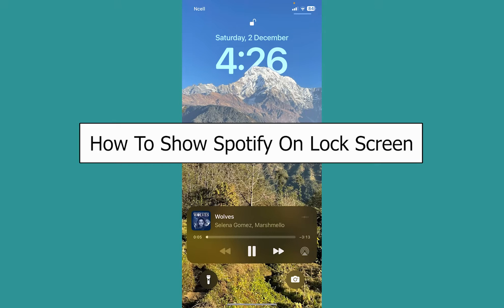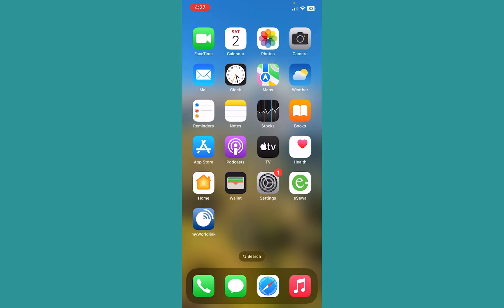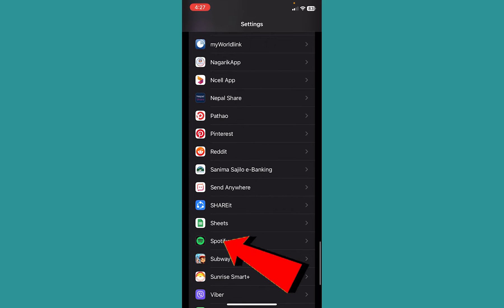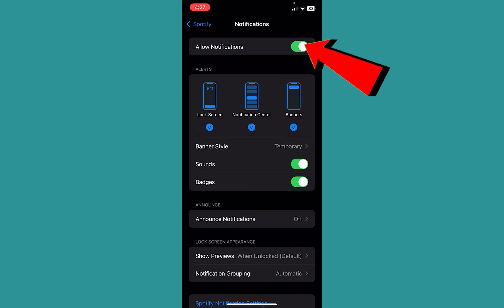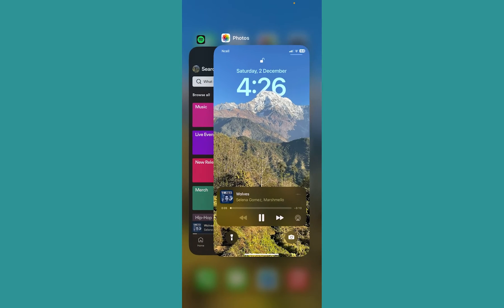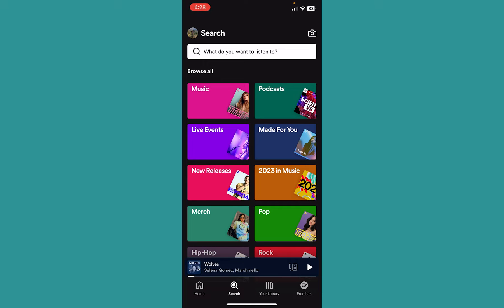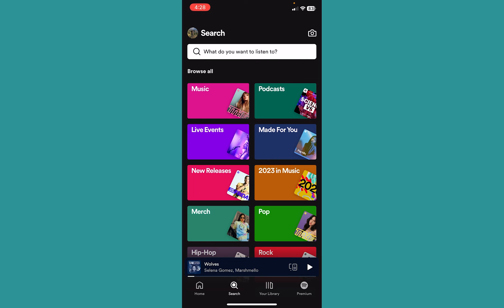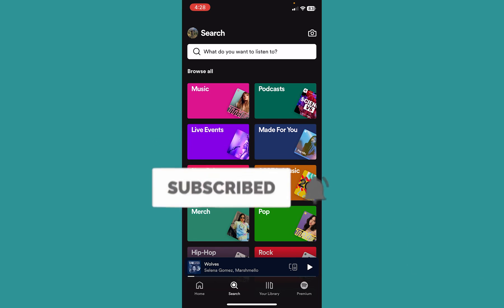How to Show Spotify in iPhone Lock Screen (2023)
This video walks you through the step by step process of how to show spotify on lock screen. In this comprehensive tutorial, we'll unveil the secrets to displaying Spotify on your lock screen, ensuring you can enjoy your music without interruptions.